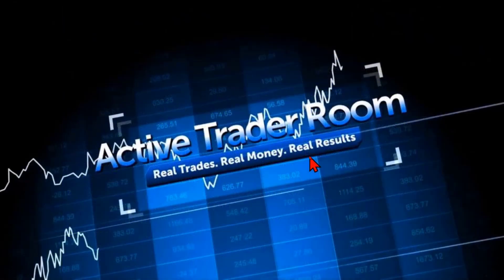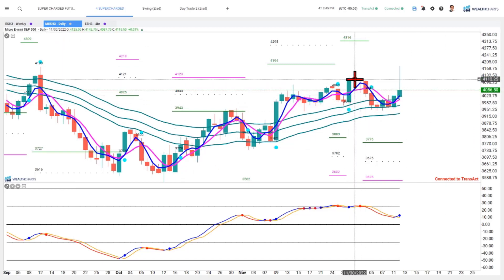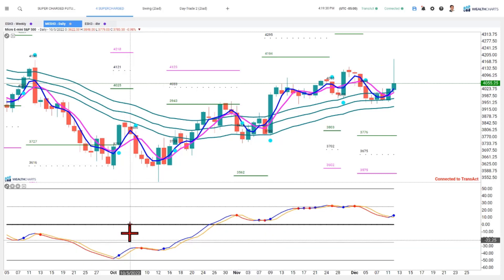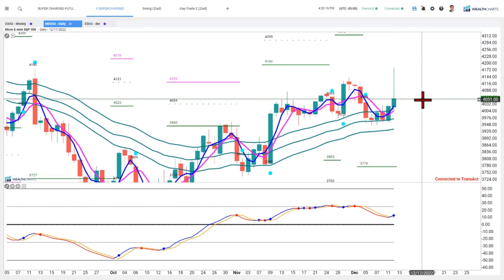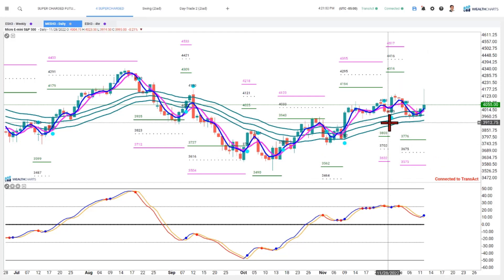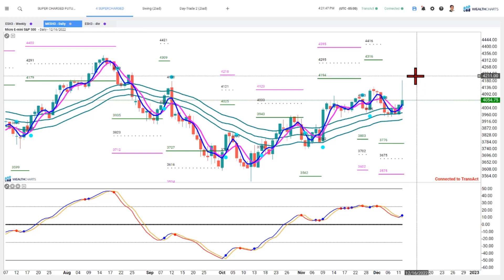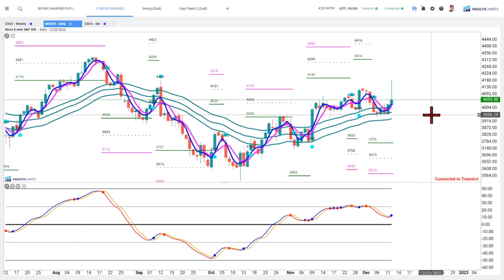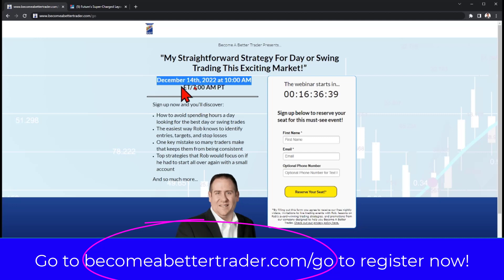Learn how these powerful tools can help traders paralyzed by market volatility